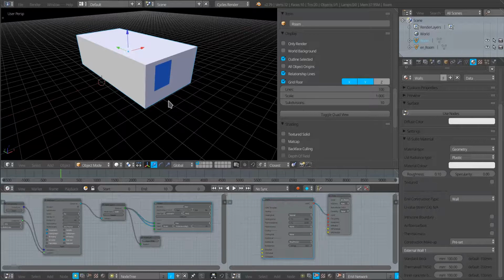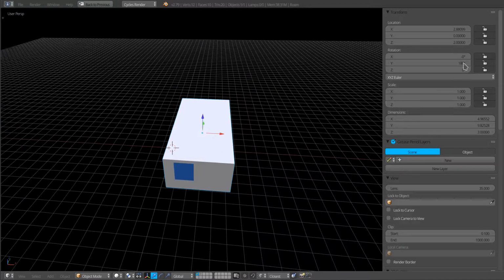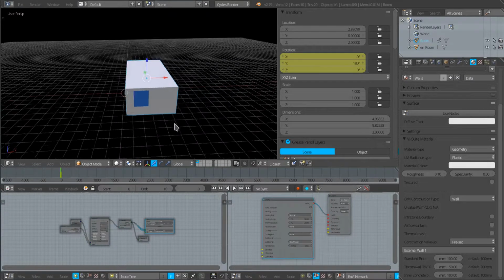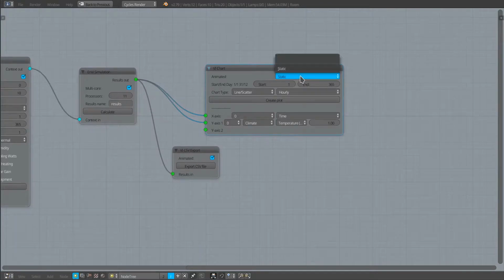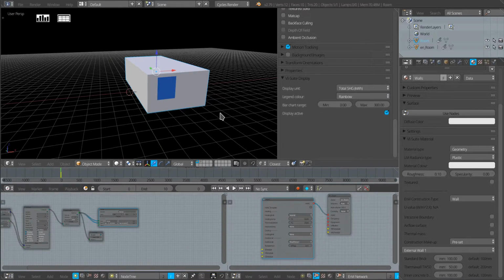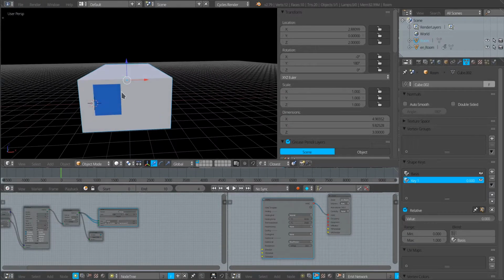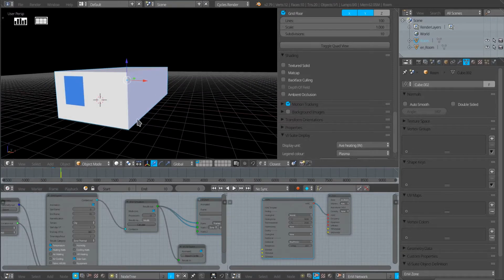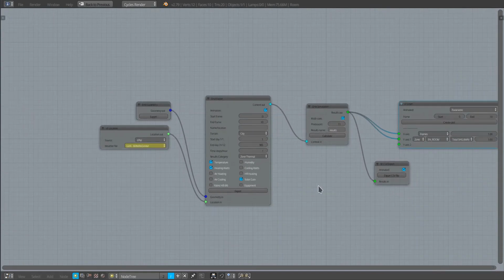VI-Suite v0.4 - Parametric EnergyPlus Analysis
This tutorial video covers the process of setting up a parametric building energy simulation with EnergyPlus using the EnVi component of the VI-Suite.